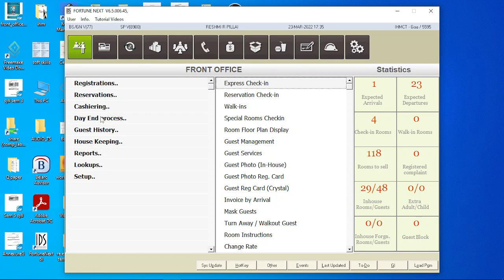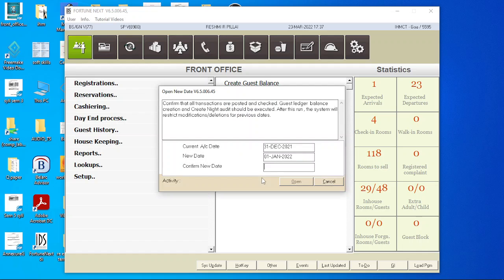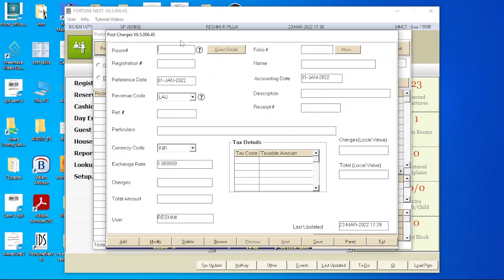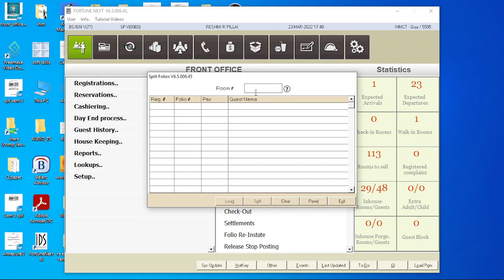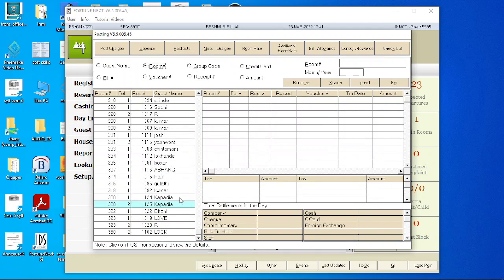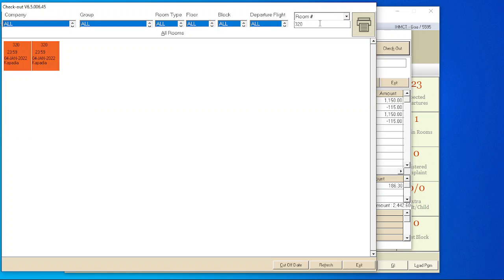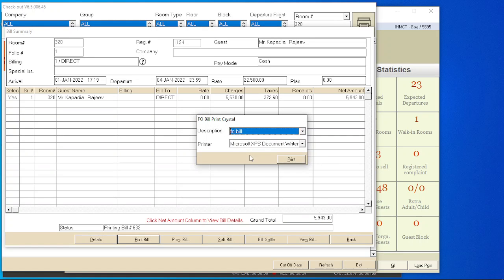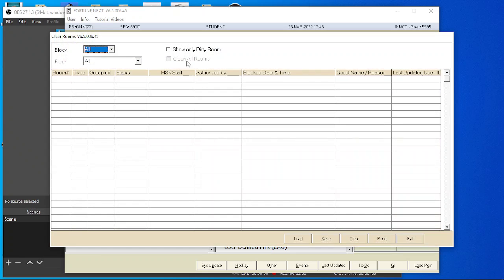front office 2